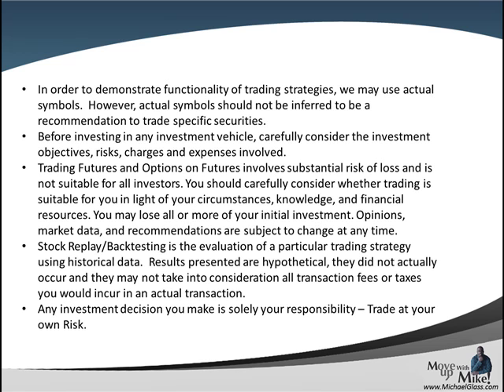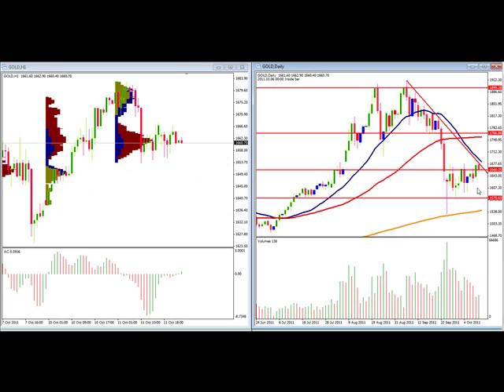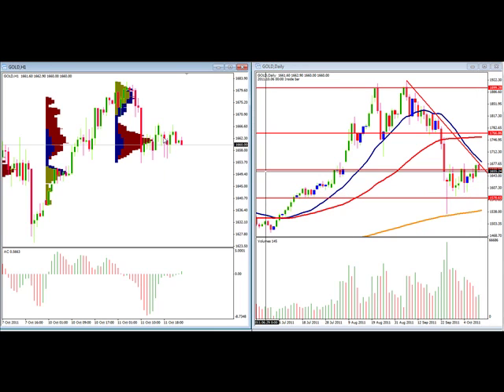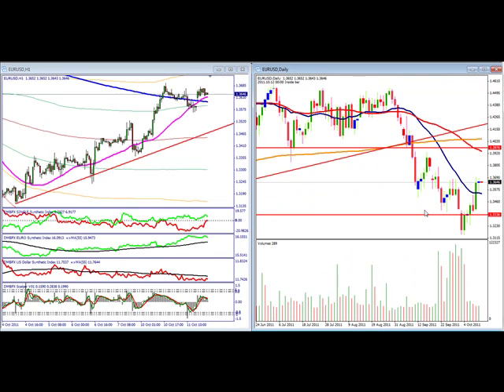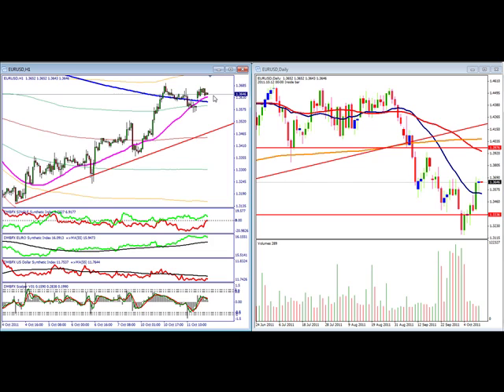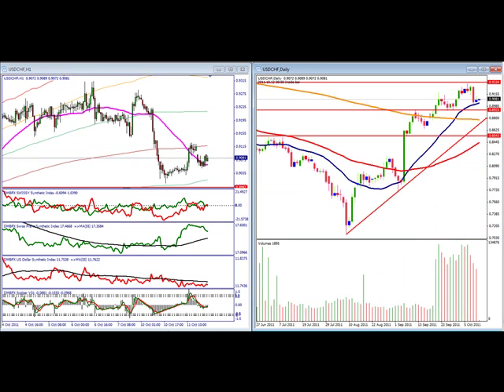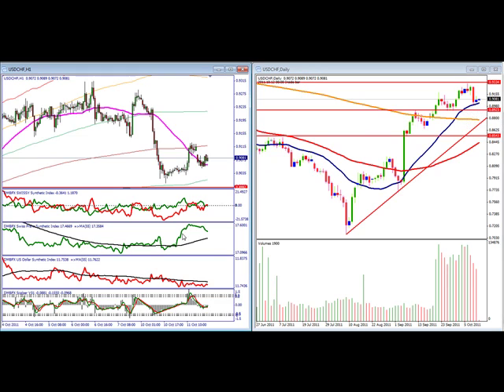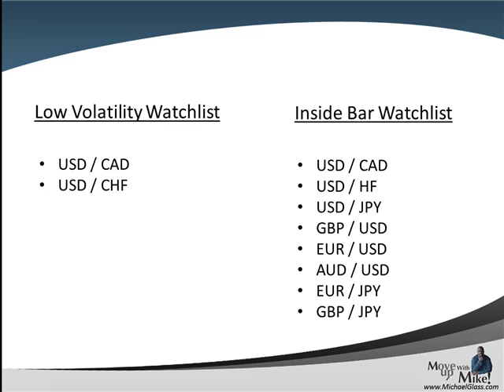Daily Forex Technical Analysis Trading Plan